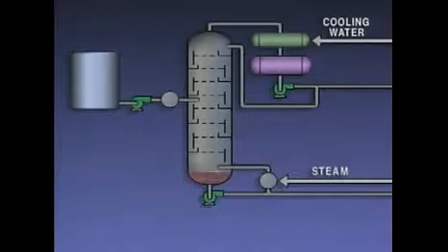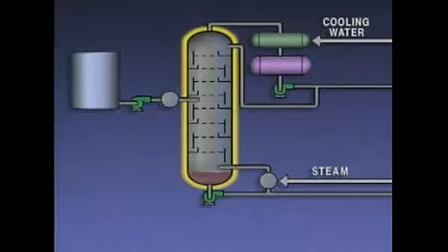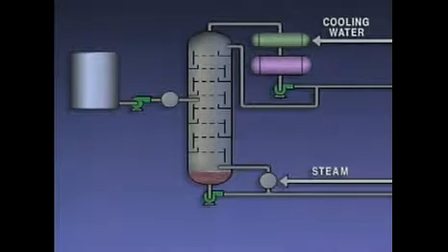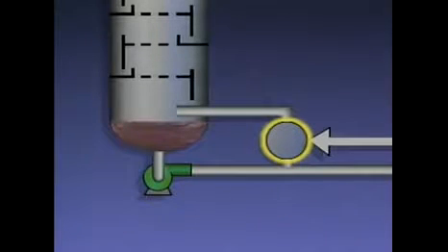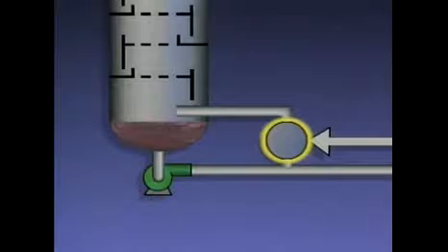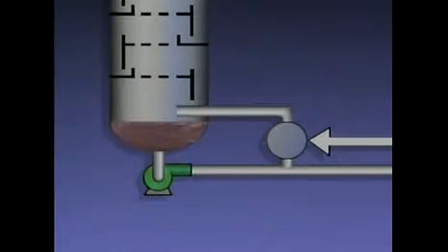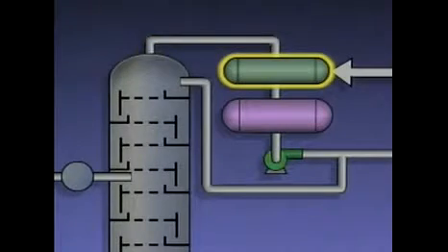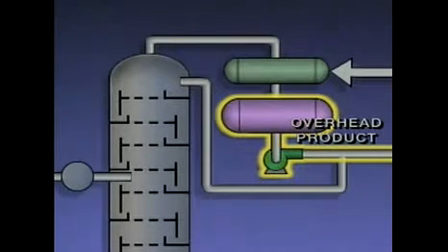Column Distillation Basic Part 1